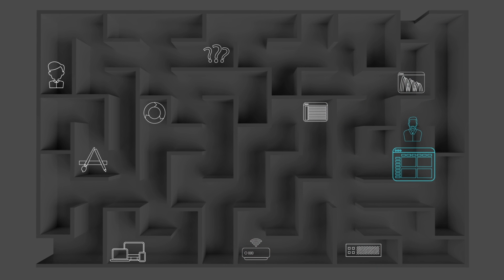Mojo Networks' Cognitive WiFi Solution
Harnessing the power of cloud, big data analytics and automation, Mojo Networks has simplified cloud-managed WiFi services by enabling wireless networks to learn, predict, protect and improve automatically. Our Cognitive WiFi™ platform becomes your root cause analysis engine and augments the network admin's ability to fill gaps in intelligence, speed and accuracy.